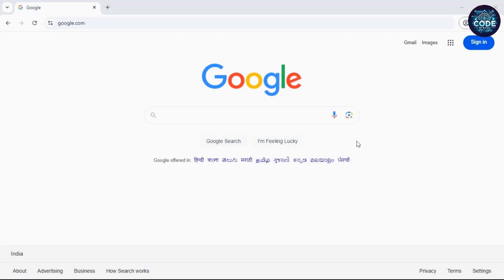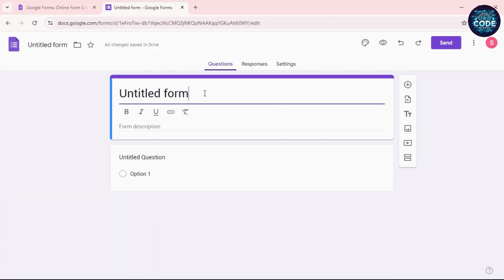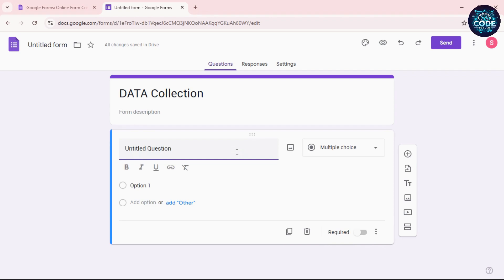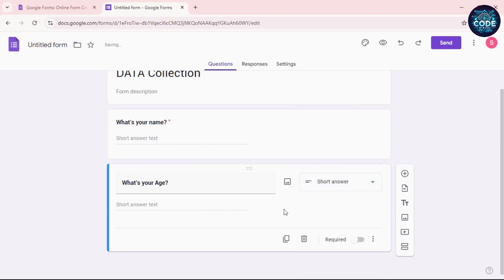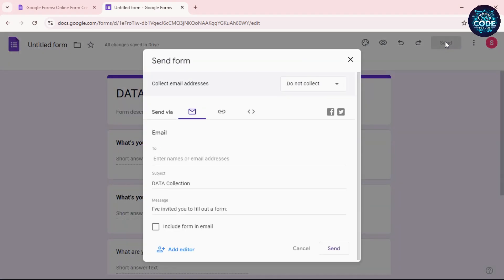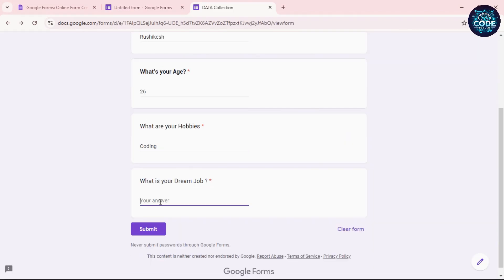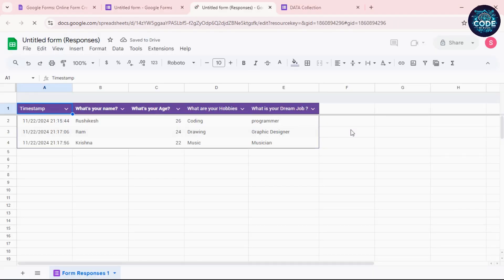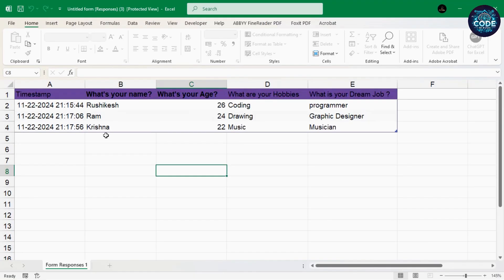How to make Automatic Data Entry in Excel ?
Are you tired of manually collecting and organizing data in Excel? Let me show you how to automate the entire process using Google Forms—quickly and easily!

In this video, you'll learn:

How to create a Google Form to collect data.
How to share the form link via WhatsApp, email, or SMS.
How to organize responses automatically in Google Sheets.
How to download the data into Excel format.
Say goodbye to the hassle of following up and typing data manually. This method will save you hours of effort and streamline your data collection process.

👉 Watch till the end to learn how to automate data collection effortlessly.

📌 Links Mentioned in the Video:
Google Forms

data entry,how to make automatic data entry in excel
how to make automatic data in excel
how to make automated data entry form in excel
data entry course
data entry work in excel,data entry jobs